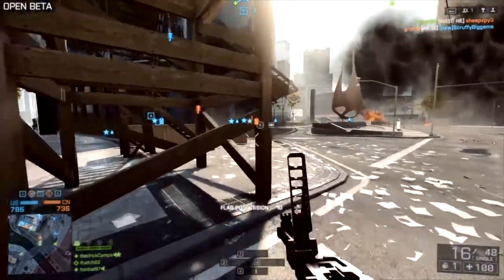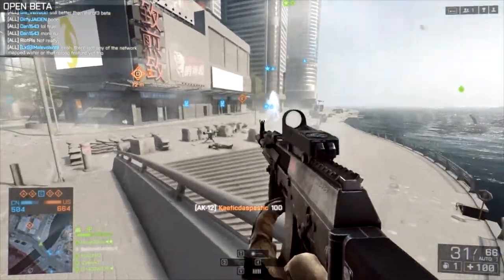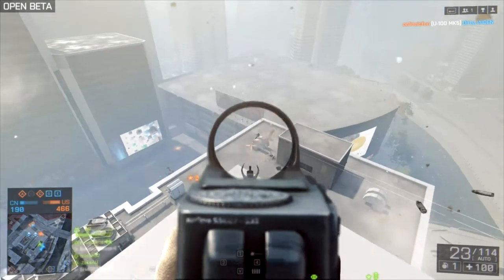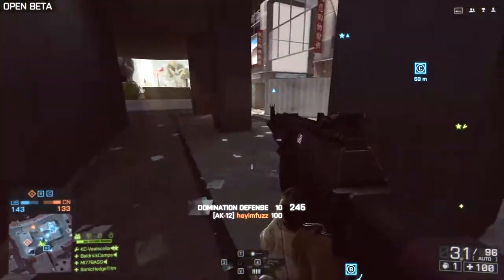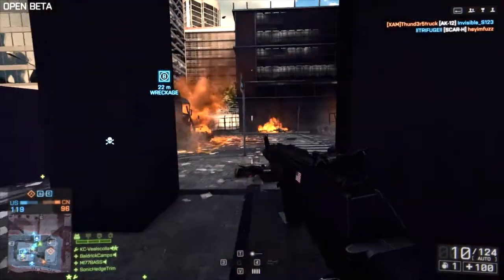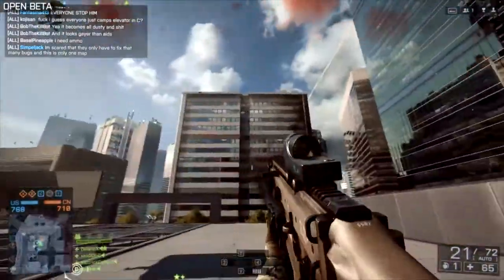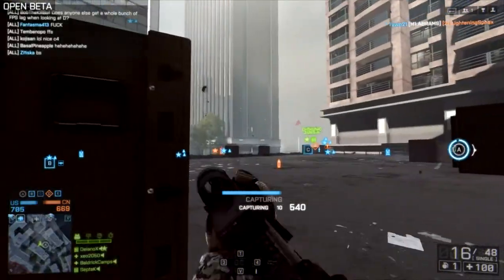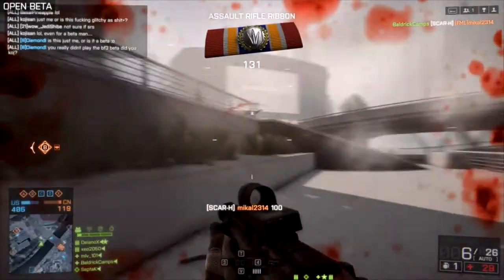BF4 Assault/Medic Class Overview and Thoughts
Hi guys I hope you enjoy this overview. Tell me what you think!